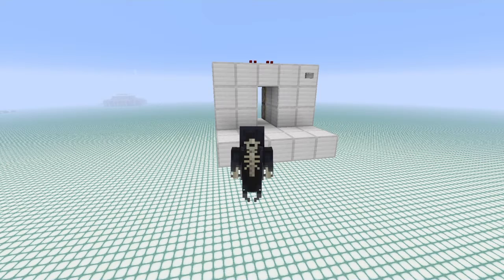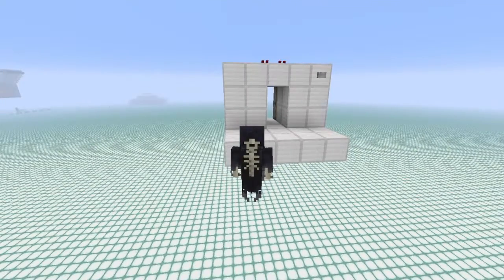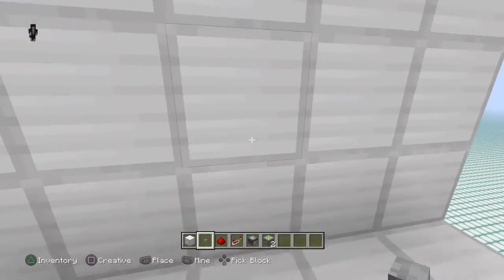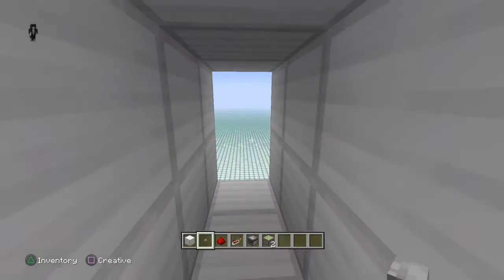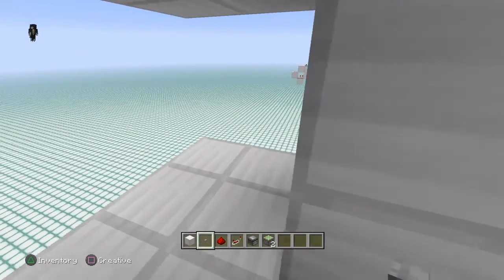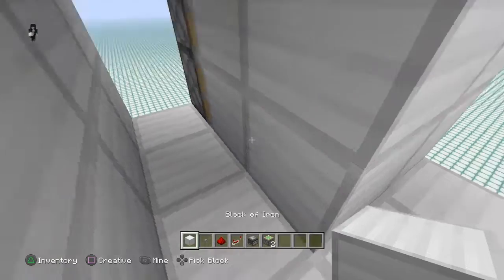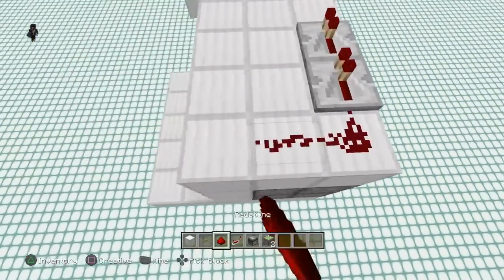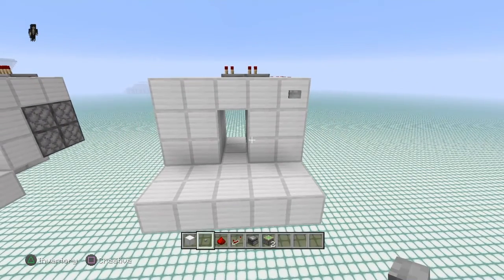EZ 1-Minute Door!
Whats up everybody! It's BrokenBones623 here! You're not gonna want to miss out on this video, its only 100 seconds long, because this door is so easy, I know you're wanting to build it already.
Play Station Network: BrokenBones623
Play Station Community: BrokenBones623